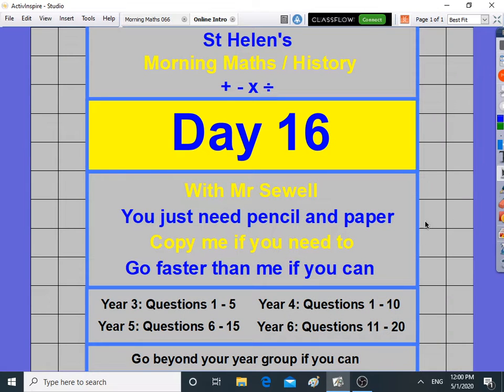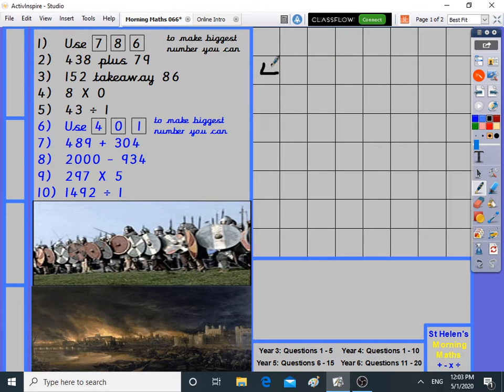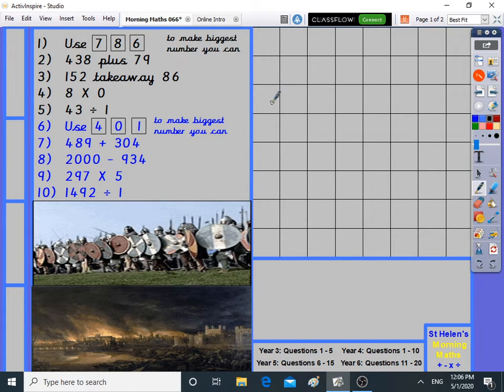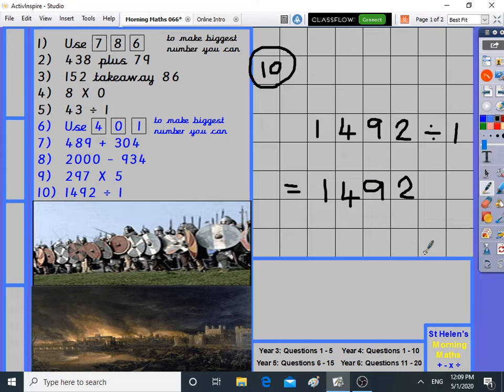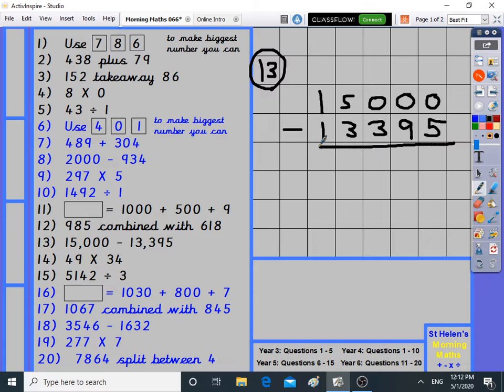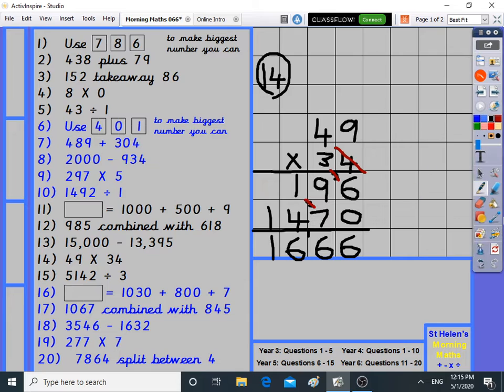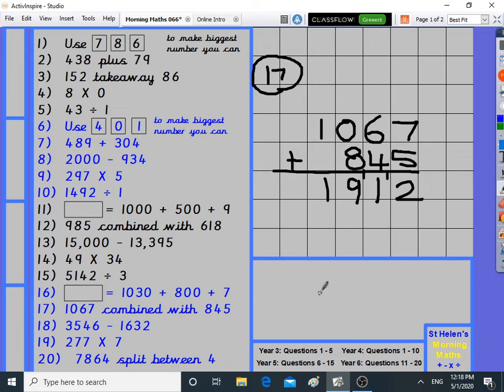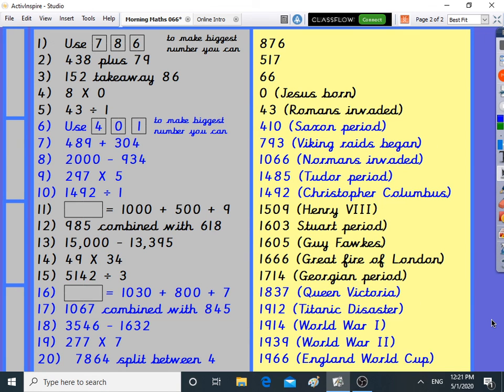Morning Maths Section B Day 16